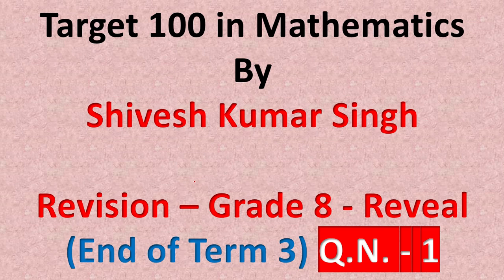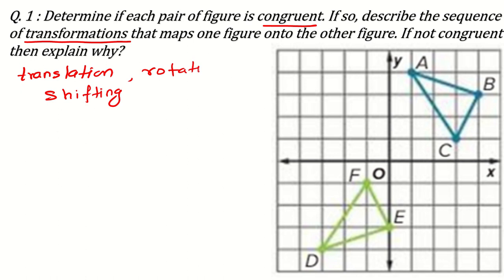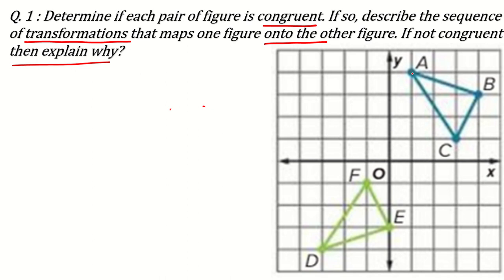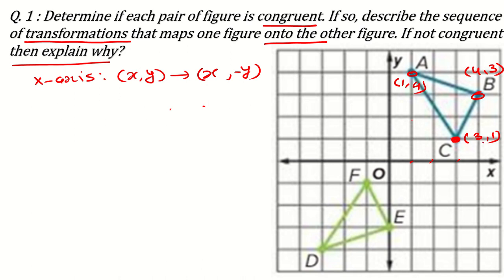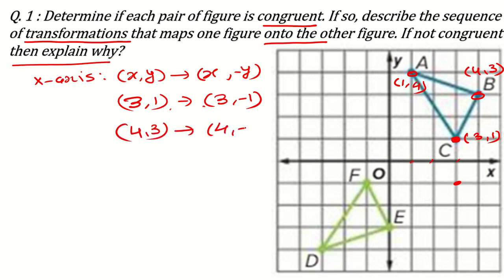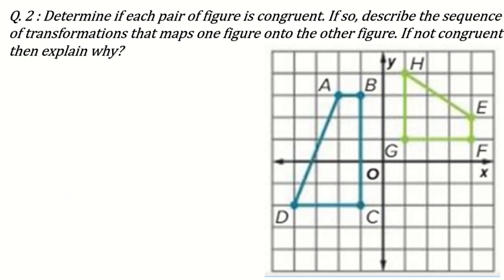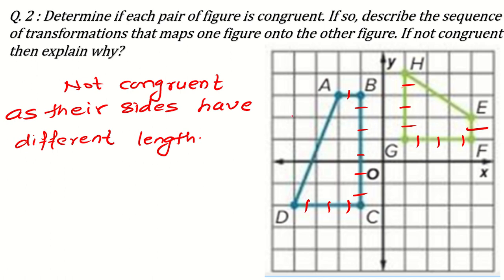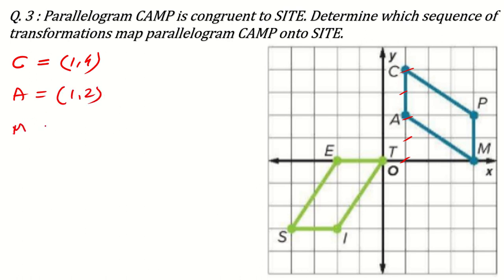EOT 3 - Grade 8 Reveal - Q - 1 - End of Term 3 Exam - Mathematics - Shivesh Kumar Singh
This video explains about the mapping of one figure onto another figure by using transformations like translation, rotation, reflection and dilation.